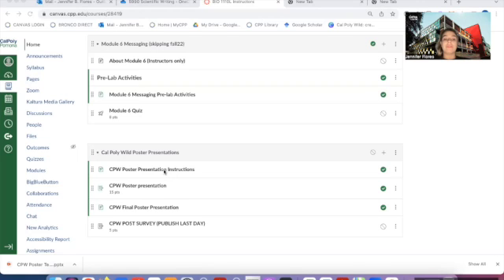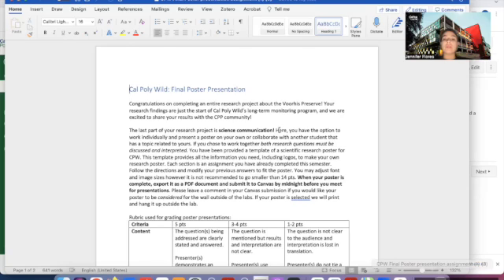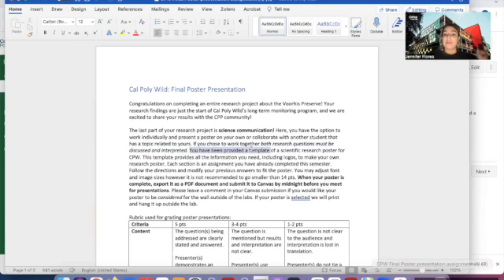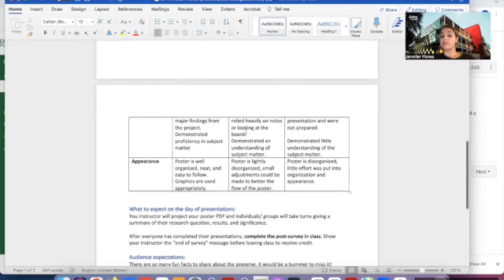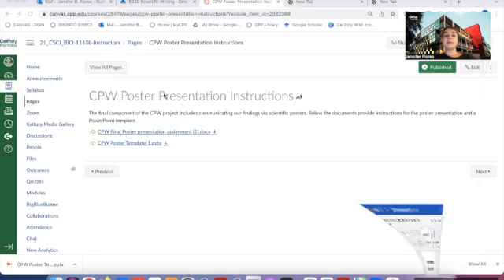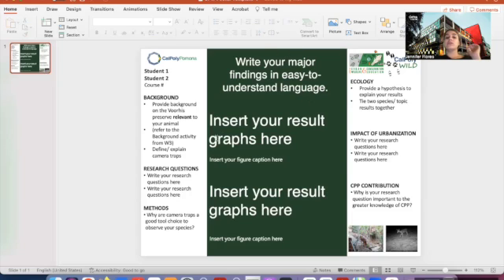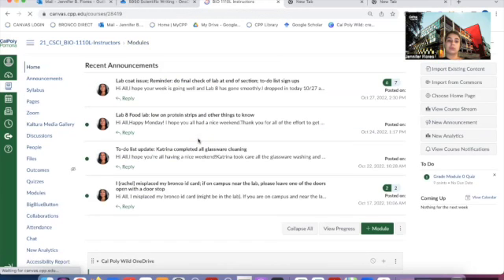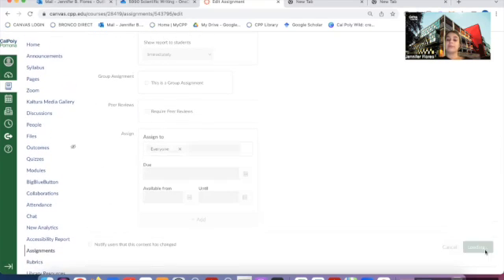Instructional video CPW poster presentations SD 480p